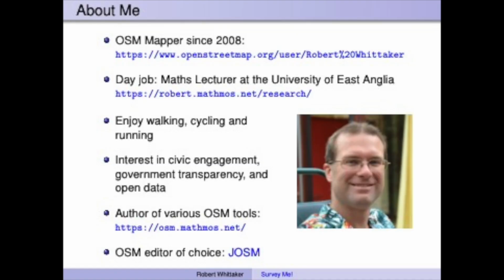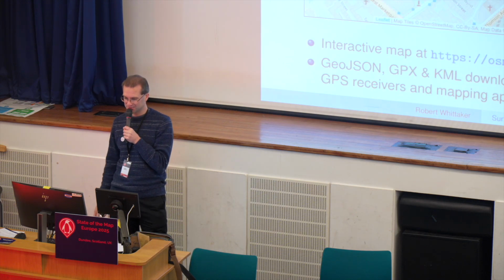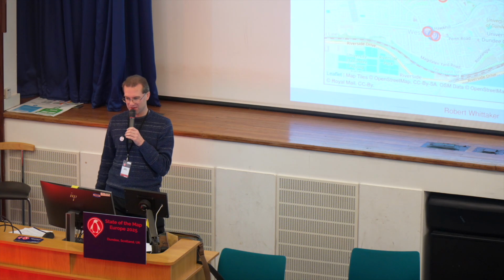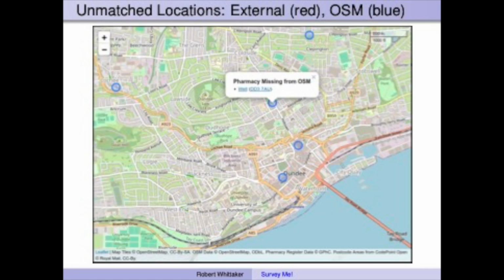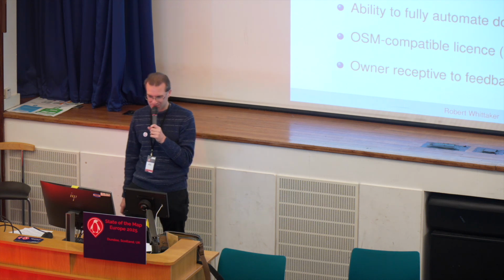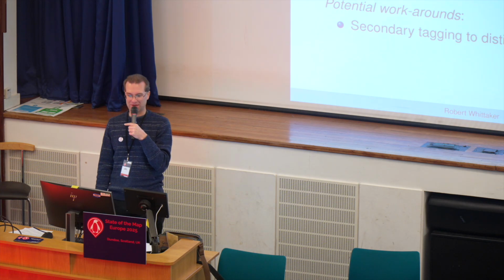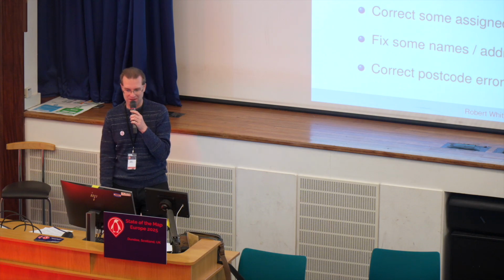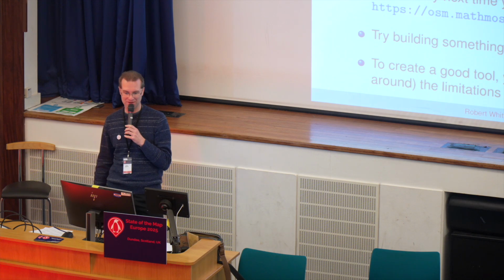2025: "Survey Me" - Using external data comparisons to flag issues in OSM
A look at what goes on behind the scenes to power my UK "[Survey Me] tool, with advice for anyone looking to run similar tools elsewhere. Sources the tool compares with OSM include [AllThePlaces] and datasets for schools, healthcare, defibrillators and postboxes.

Part of the 'Mapping & Collection' track at State of the Map Europe 2025